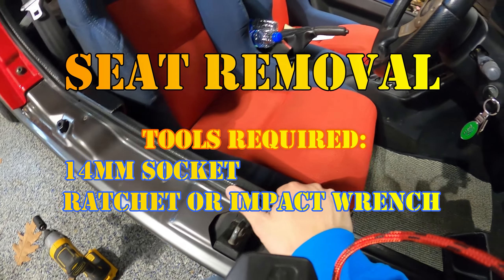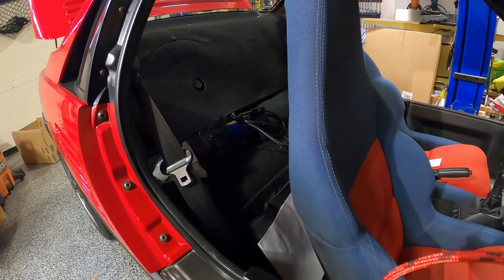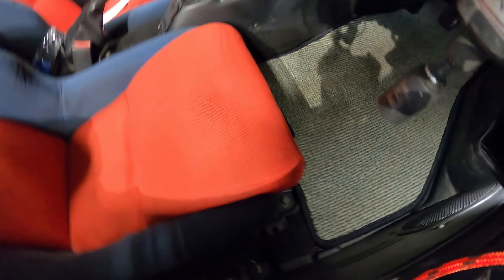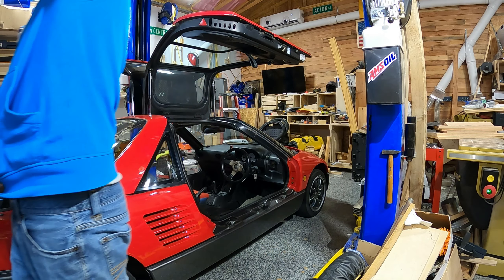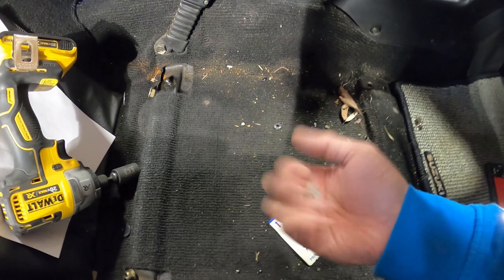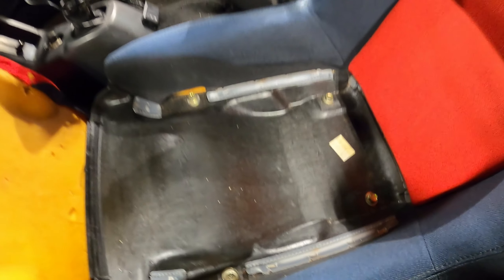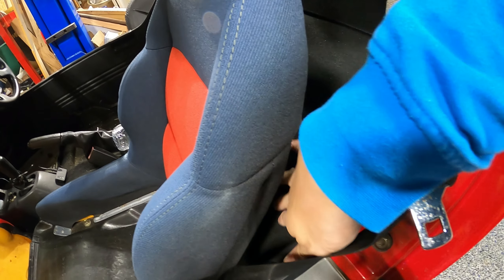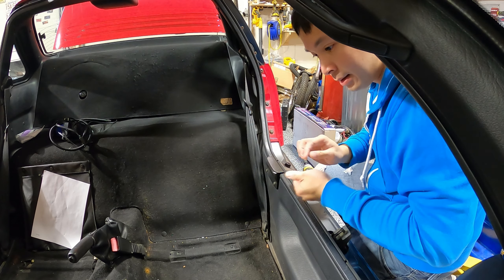Autozam AZ-1/Suzuki Cara - Seat Removal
I found some goodies under the seat!

Tools Required:
14mm Socket
Ratchet or impact wrench

The seats come out super easy. Why not take them out if you want to work in the car cabin? You COULD be lazy and leave them in and just fidget between the seats but just four 14mm bolts each you can easily lift these 10-15lb (I haven't weighed them yet) seats out of the huge gullwing door hole and have all the room for activities in there.
Removing the drivers seat is best recommended when you work on the interior engine access panel. I wedged myself halfway in between the seat and the door frame with my legs dangling out. It was okay but a struggle.